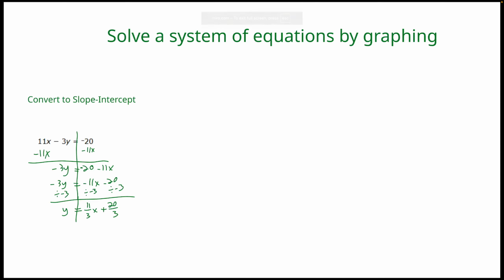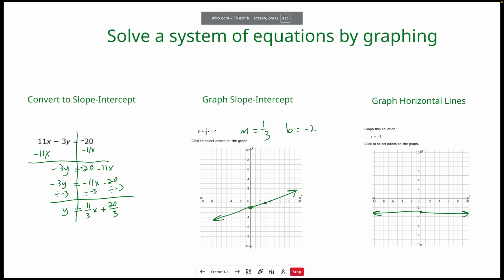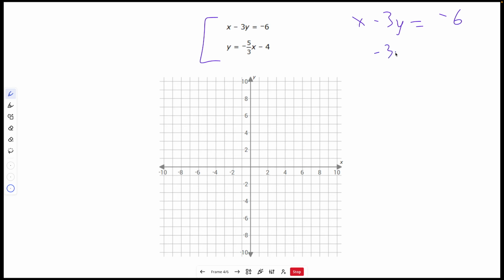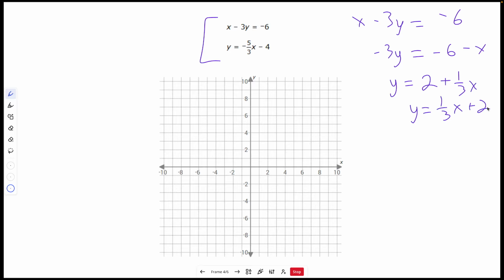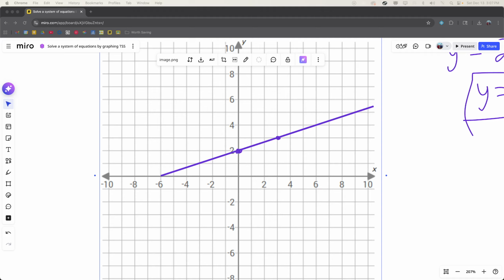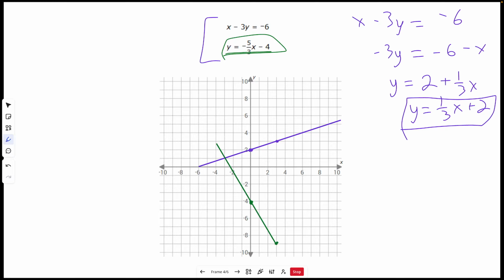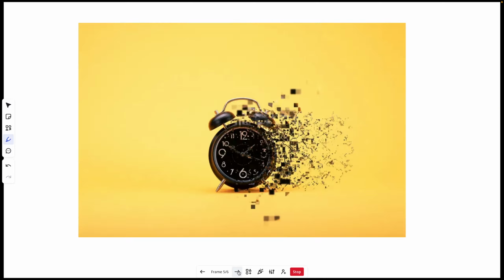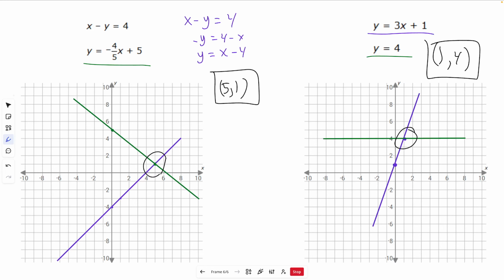Solve a system of equations by graphing IXL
IXL Title: Solve a system of equations by graphing
IXL Shortcut: TSS

Description: How to solve a system of linear equations by graphing using slope-intercept form (y=mx+b).